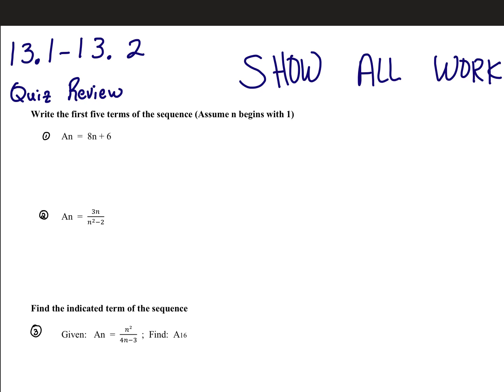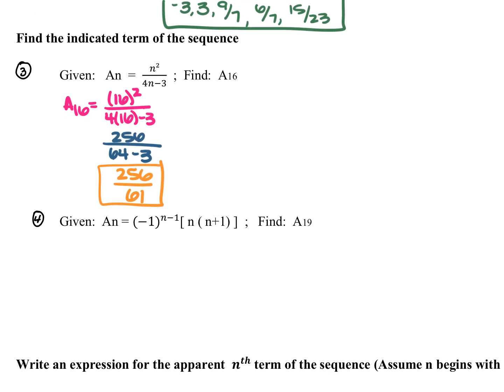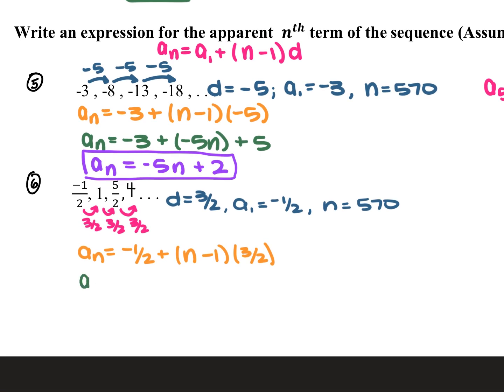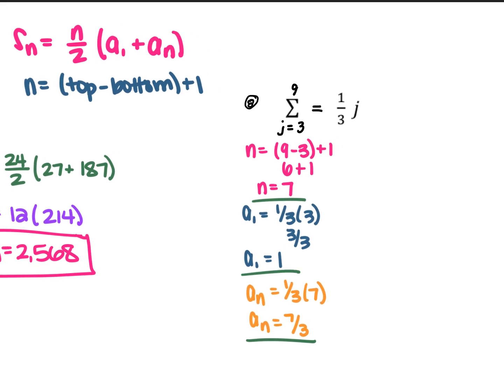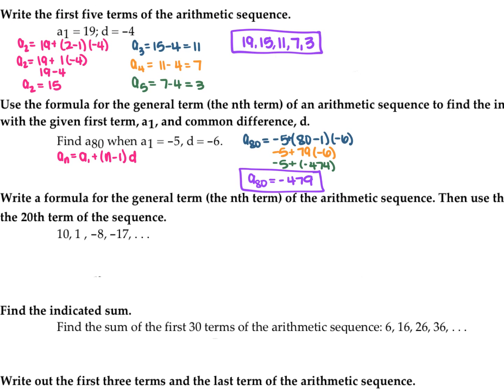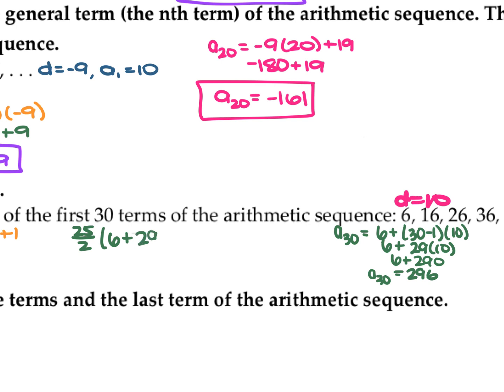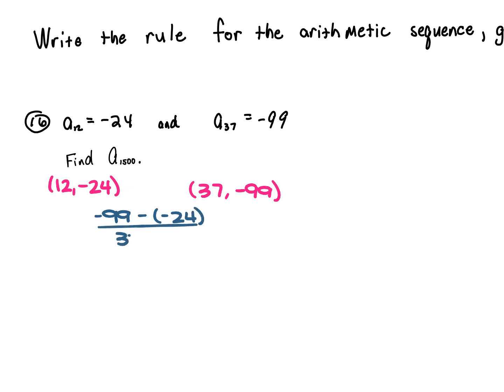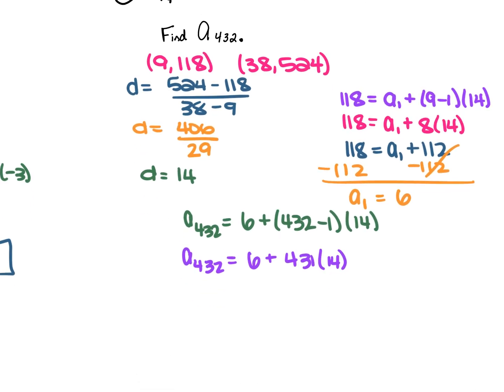13.1-13.2 Quiz Review